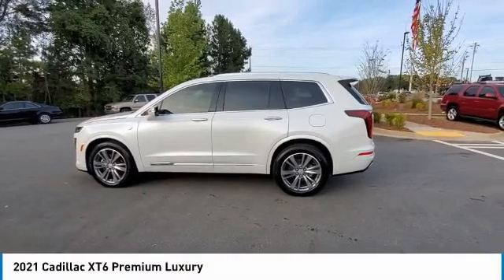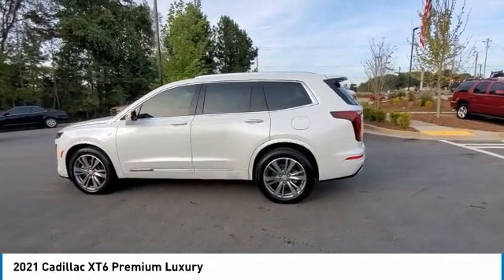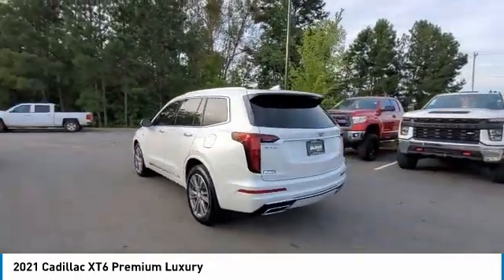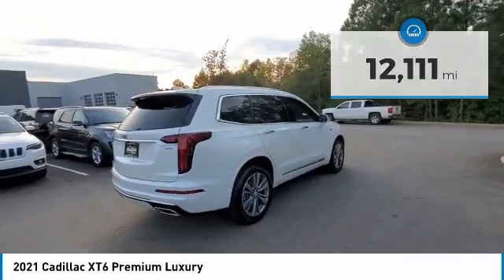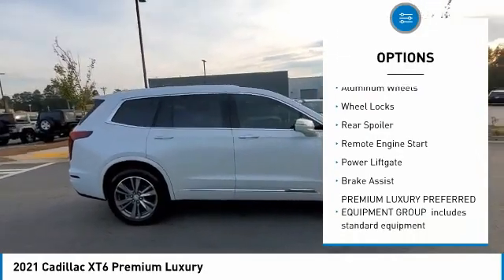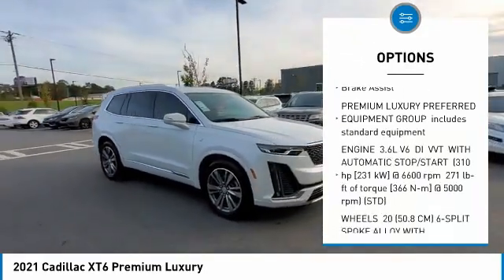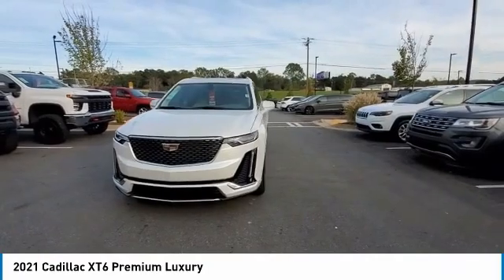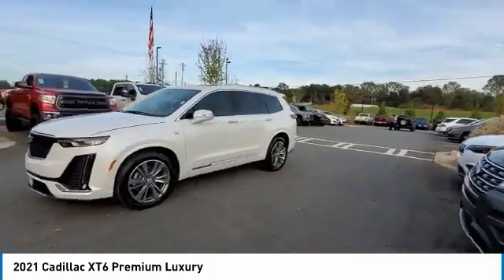2021 Cadillac XT6 J102514A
2021 Cadillac XT6 Premium Luxury

MUST MENTION OR PRESENT AD AT TIME OF PURCHASE TO RECEIVE ADVERTISED PRICE. Don Jackson Chrysler Dodge Jeep Ram North offers the most competitive prices online. No need to negotiate. After over 50 years in the Automotive Industry Don Jackson has developed the most hassle free used car buying experience in the market. Our award winning Finance Department is waiting to help you secure the lowest interest rate and payment available. No time to come to the dealership, no problem! We offer transportation within 300 miles of the dealership. THE ADVERTISED PRICE DOES NOT INCLUDE SALES TAX, VEHICLE REGISTRATION FEES, OTHER FEES REQUIRED BY LAW, OR FINANCE CHARGES.